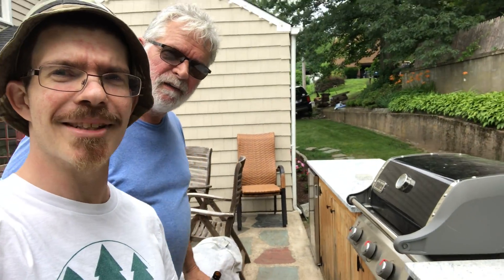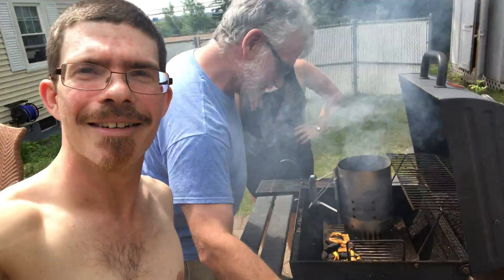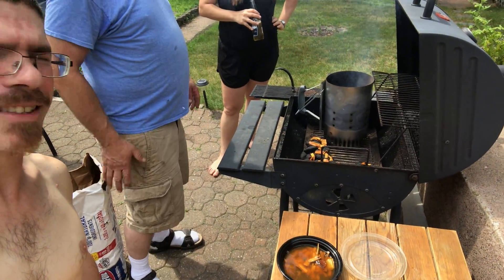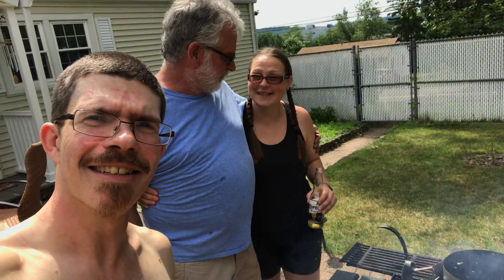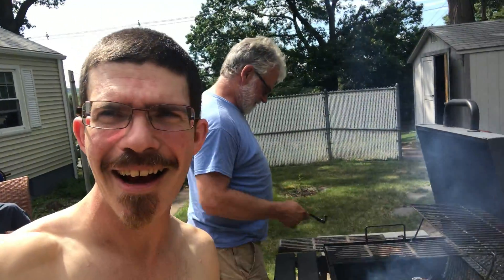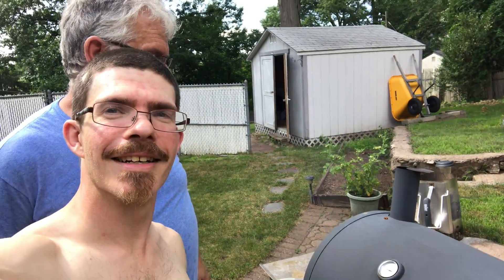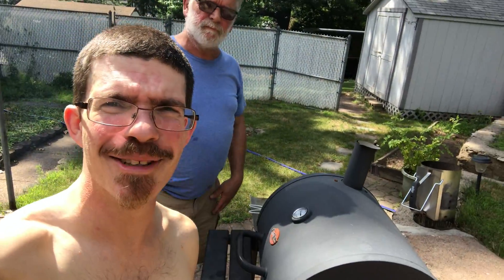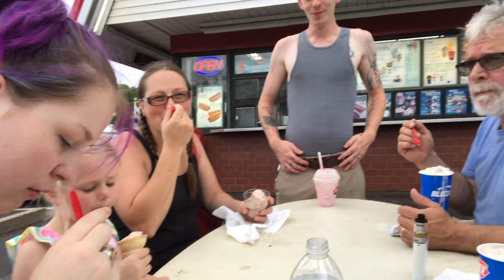Dads House 2019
My dad teaches me a thing or two about charcoal grilling.